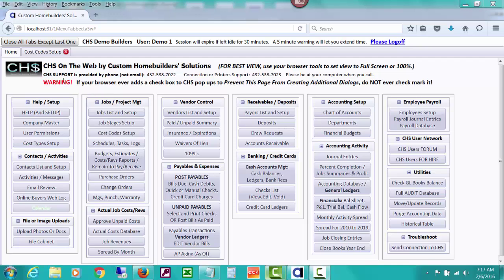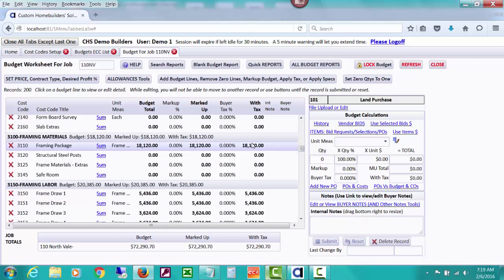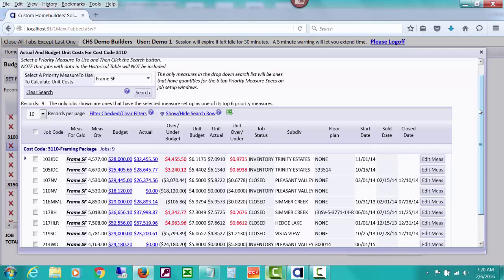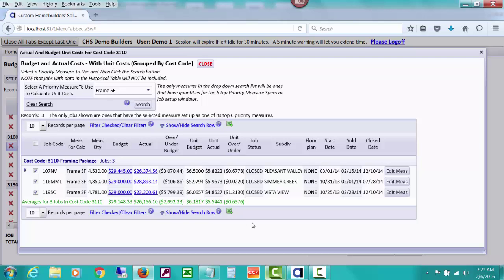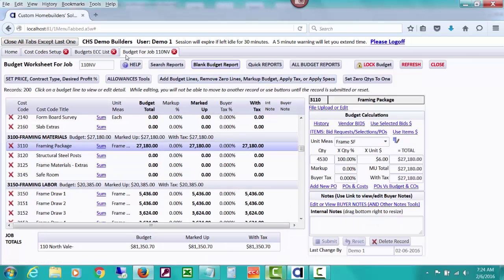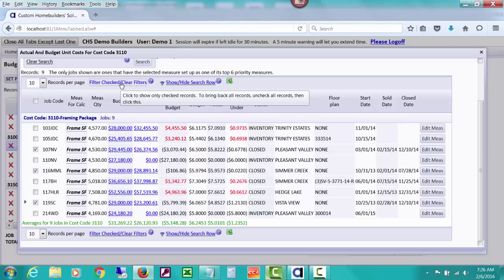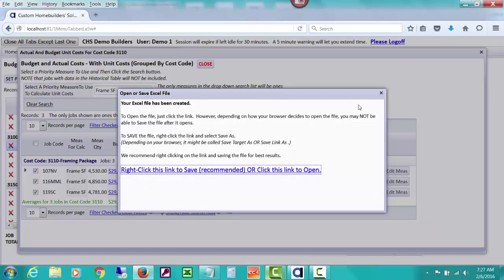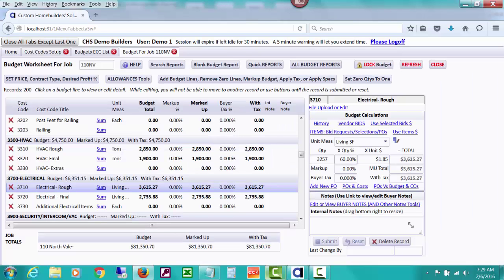3700 88 Budget And Actual UNIT Cost Averages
Review history of Budget and Actual UNIT Costs and their averages for selected jobs AND selected measure (like Living SF, Frame SF, etc.).  This will help you determine how much to budget for on a new job estimate.